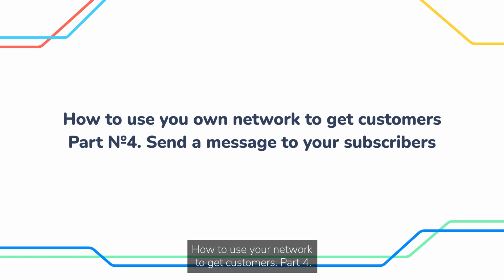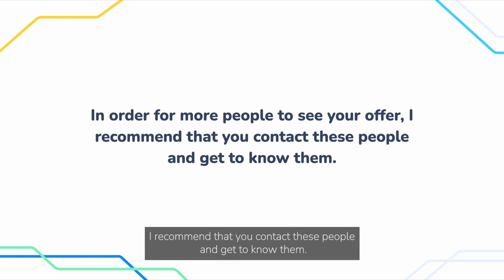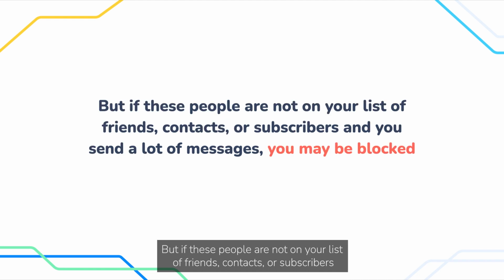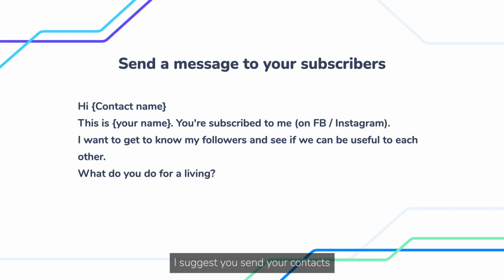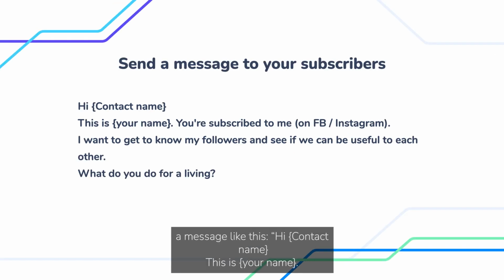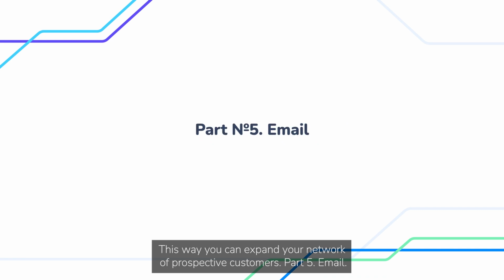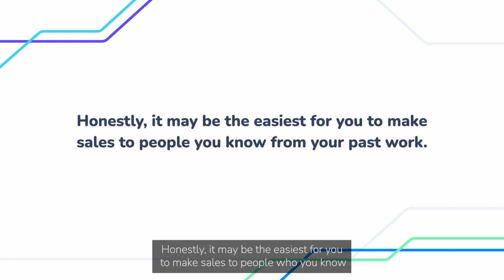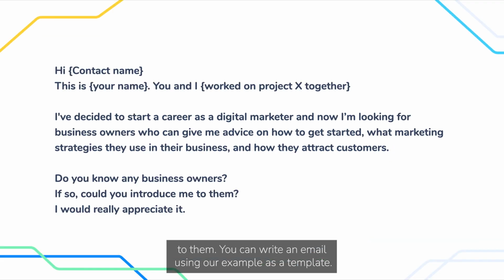Lesson 6. How to find customers for your Social Media Marketing Agency (SMMA) using social media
📱 Discover effective techniques to leverage social media platforms to attract potential clients to your SMMA. We'll explore strategies for networking, content creation, and building an online presence that positions your agency as the go-to expert in social media marketing.

Topic Covered:
▶ How to get first customers for your Facebook Marketing service
▶ Enter in Freelance
▶ How to become a Freelancer Marketer
▶ How to use your network to get customers for Facebook Ads service
▶ How to reach customers using Cold outreach
▶ How to find customers on freelance websites
▶ Commercial proposal for Facebook Advertising service
▶ How to Employ in a Marketing Agency

For whom:
▶ People who already have digital marketing skills, but want to start selling this skill.
▶ People who want to become a freelancer.
▶ People who just started their digital marketing path.